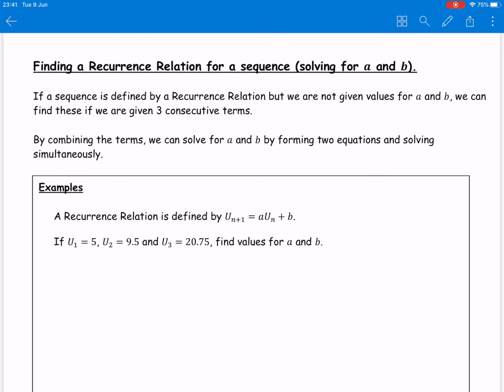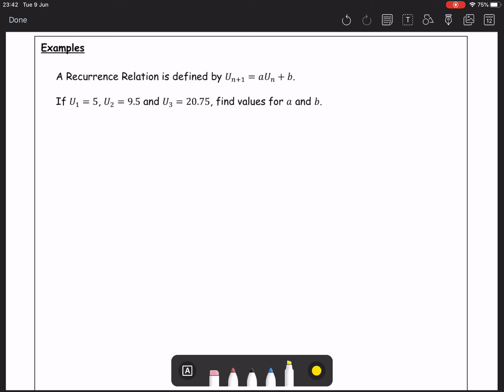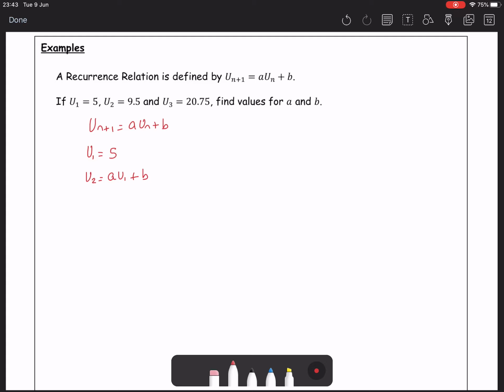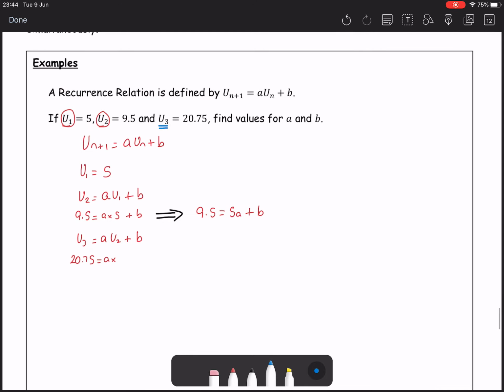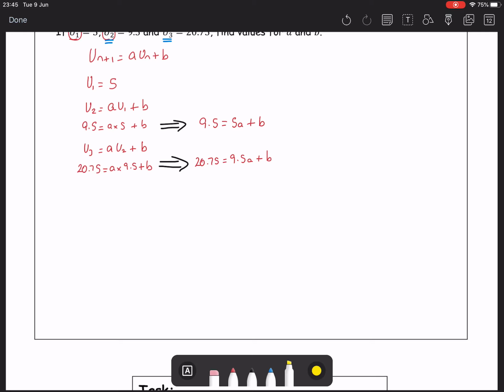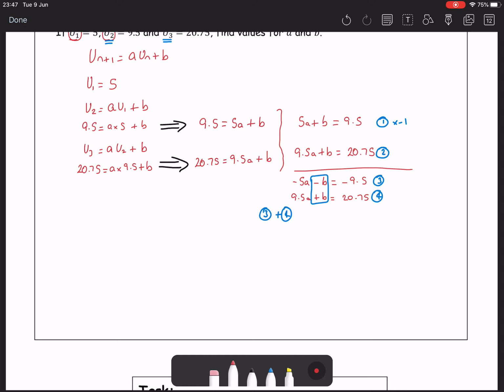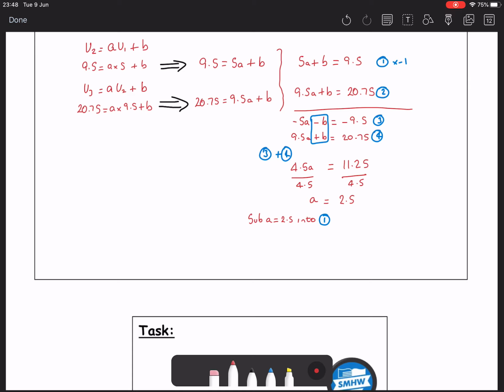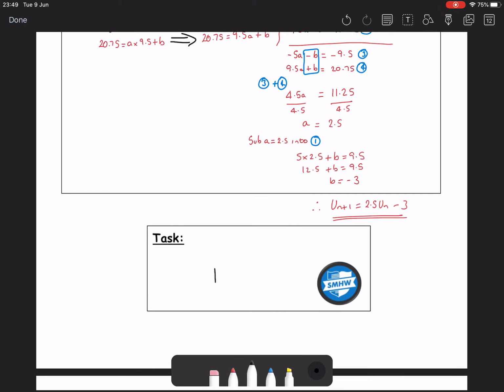Recurrence Relations - Solving for a and b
Higher Maths: This video looks at how to find a and b in a recurrence relation when given 3 consecutive terms from the sequence.